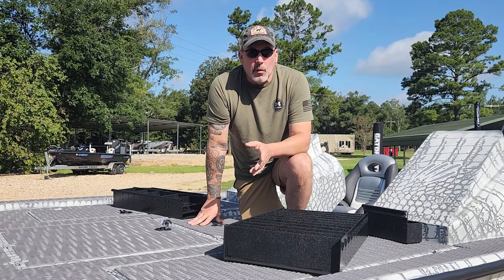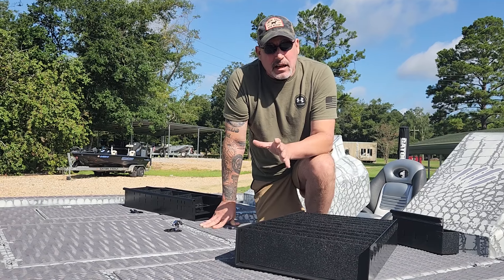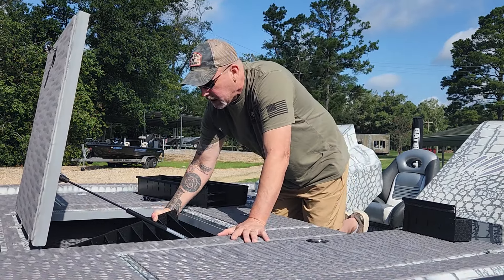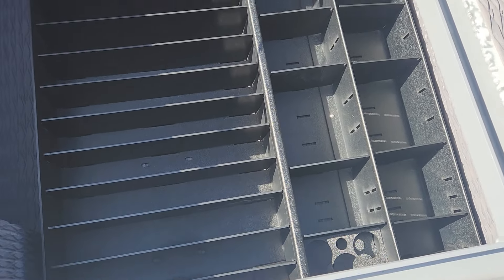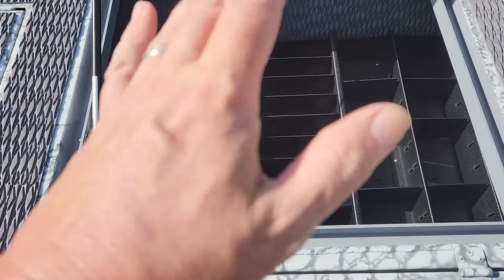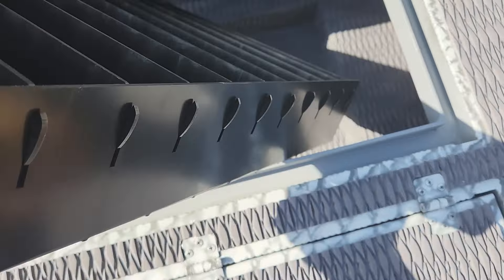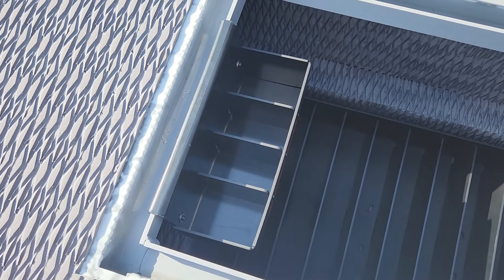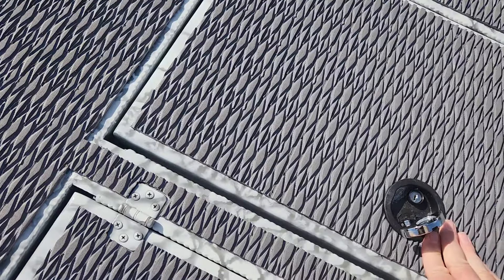AMPD Marine Tackle Tray System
This modular tackel tray system fits most of our Strike Series bass boats but will also fit in some GT models depending on the configuration. Check this out and the many other great products offered by AMPD Marine!